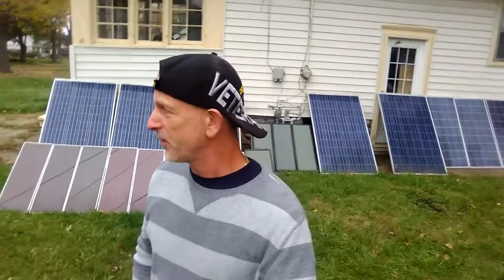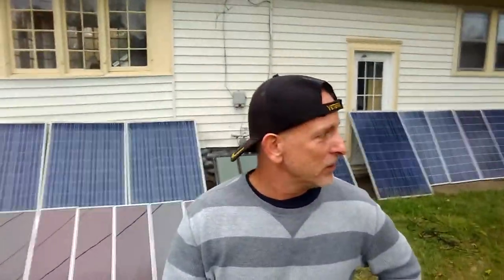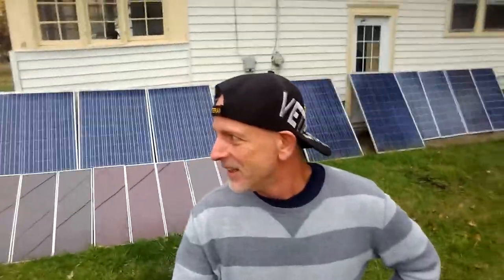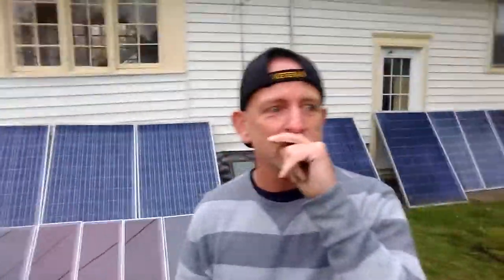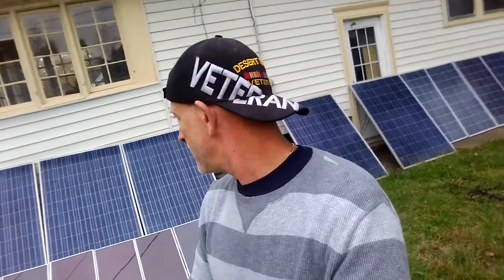Happy Solar Halloween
Solar Halloween. I just wanted to give everyone an update. The winter clouds are thick and putting a hamper on the solar panels.

I just might make a quarter of the electricity that I normally would on a sunny day.